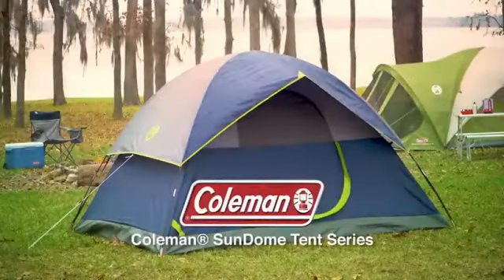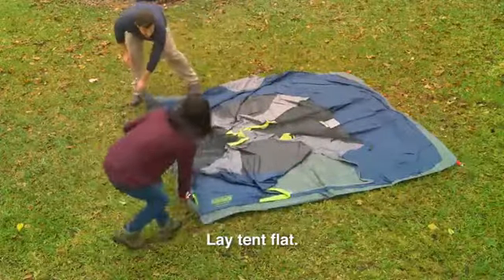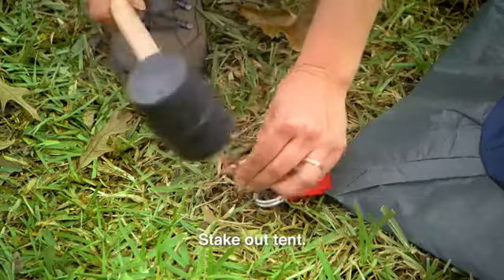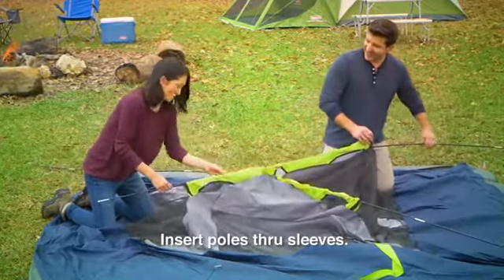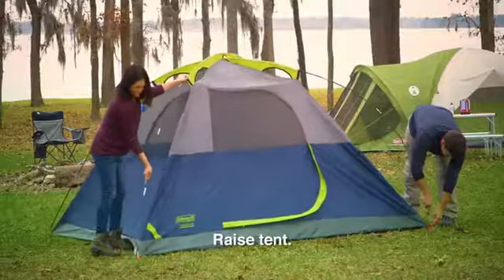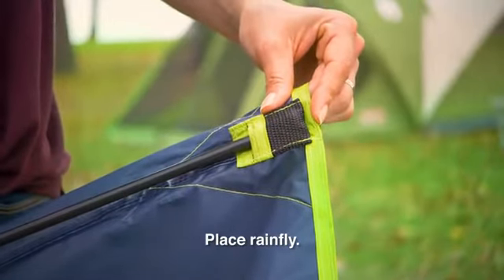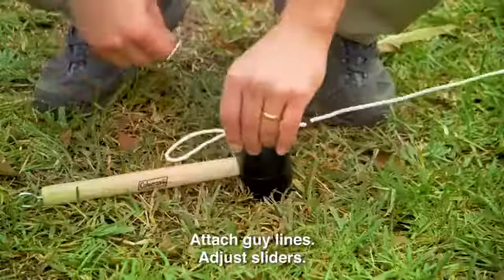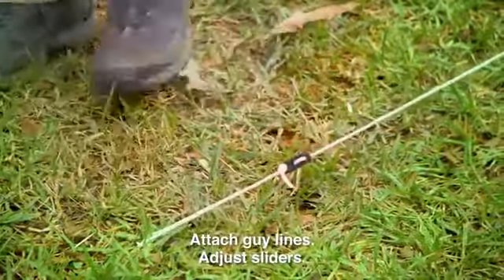Coleman Sundome Tent Sports, Outdoors & Campaign |Ext Trending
About This Item:
Polyester taffeta 75 denier flysheet
Imported
Weatherproof: Welded corners and inverted seams keep water from getting in; Included rainfly offers extra weather protection
Wind and rain tested: Strong frame withstands 35+ mph winds
Great ventilation: Large windows and ground vent for enhanced airflow
Easy setup: In 10 minutes